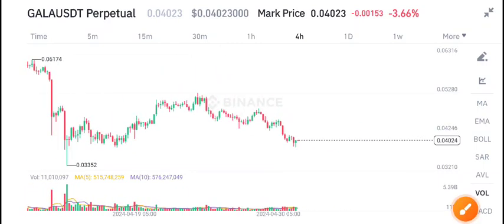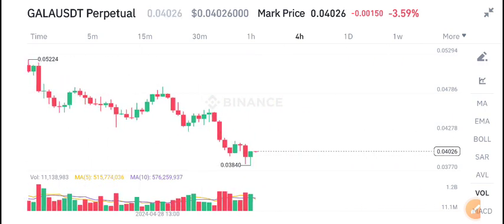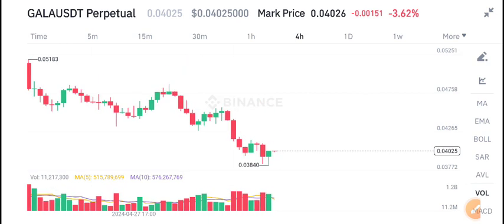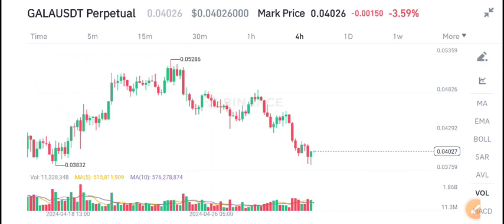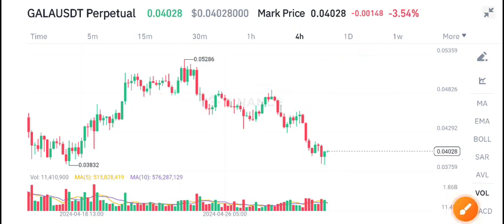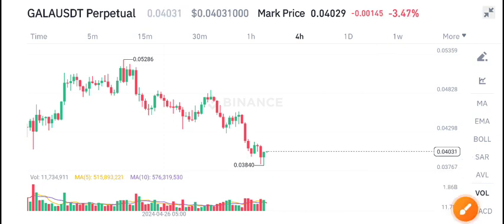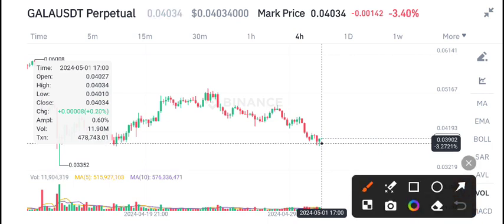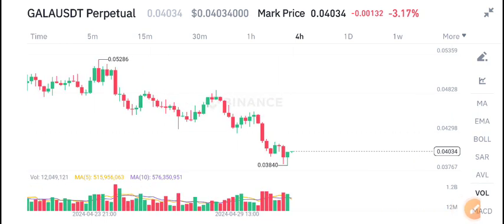Gala Price Prediction Today! Gala coin Today News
Queries Solved:
1.  today target
2.  price today
3.  price prediction
4.  token today target

Queries Solved:
1.  today target
2.  price today
3.  price prediction
4.  token today target